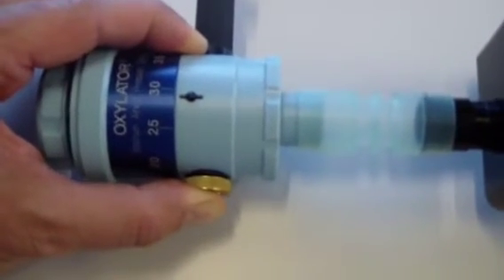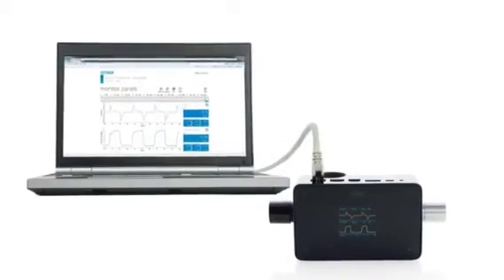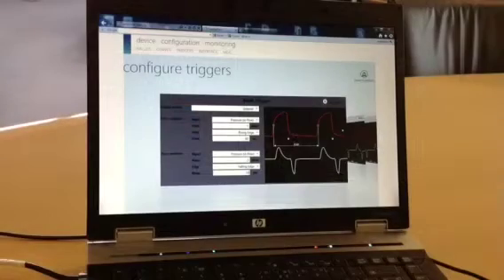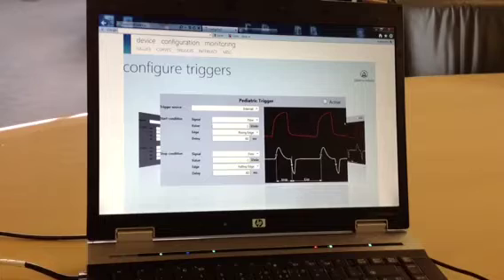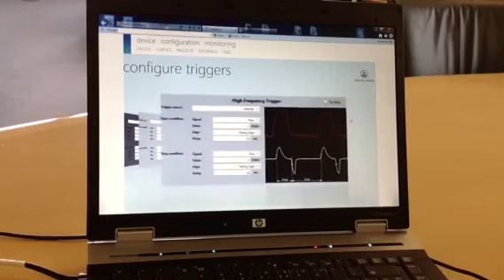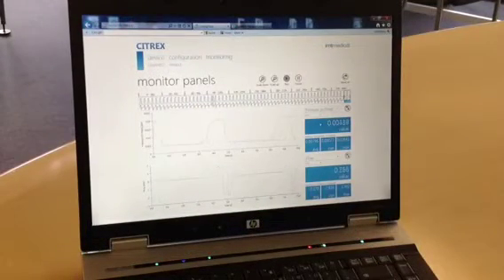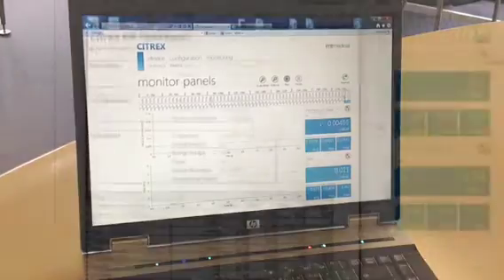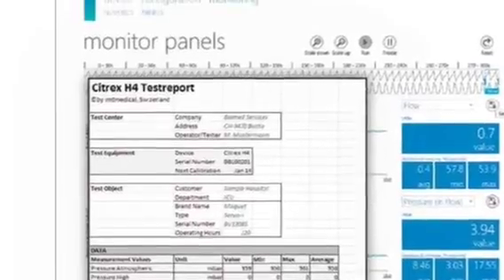Oxylator Resuscitator Testing with Citrex H4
Oxylators from CPR Medical Devices Inc. are patient-responsive, oxygen-powered resuscitation/inhalation devices intended to provide emergency ventilatory support for patients weighing more than 10 kg (22 lb).

With the new Citrex H4 ventilator tester from imtmedical you can calibrate and verify Oxylators easy and fast.